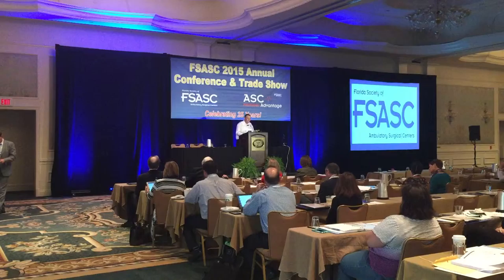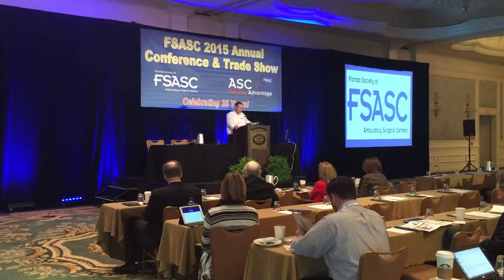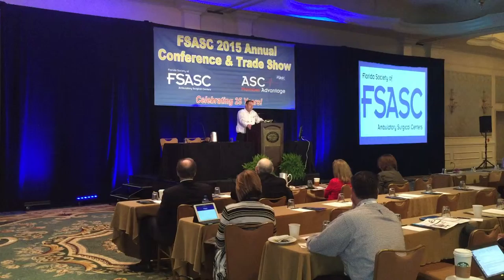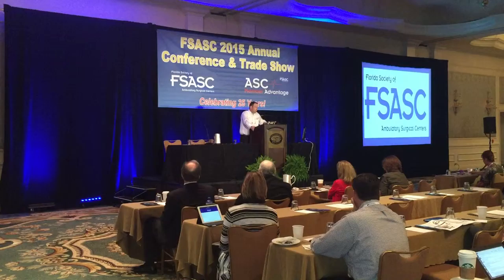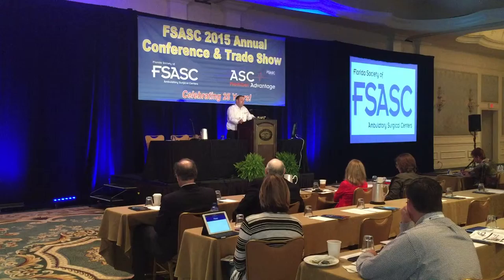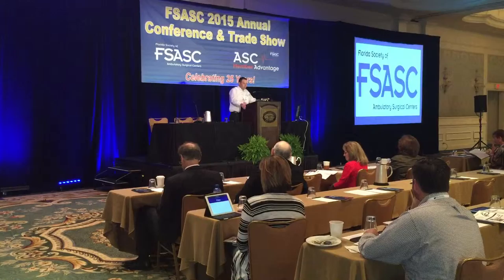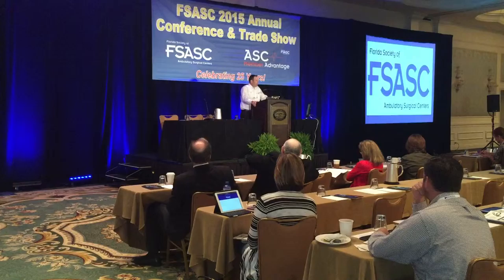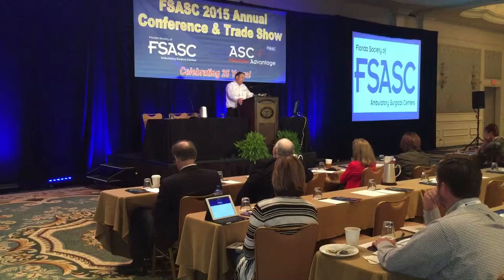John Pritchard, President of Venture Medical, speaking to the FSASC congress in Orlando, FL.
John Pritchard, President of Venture Medical, speaking to the FSASC congress in Orlando, FL. John provides pointers to the audience on what to expect when receiving a quotation for refurbished medical equipment. or call for more information.